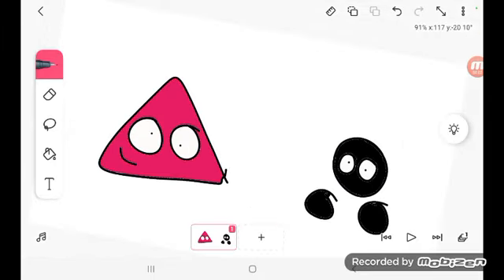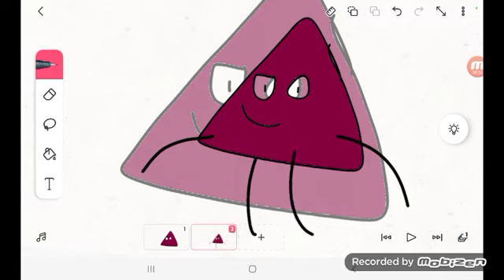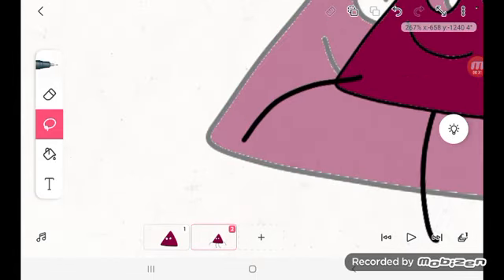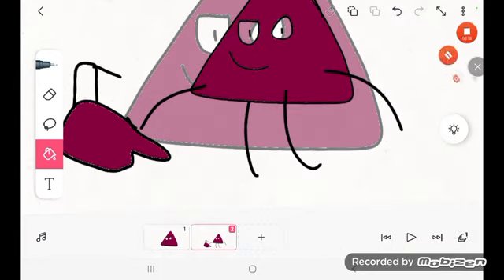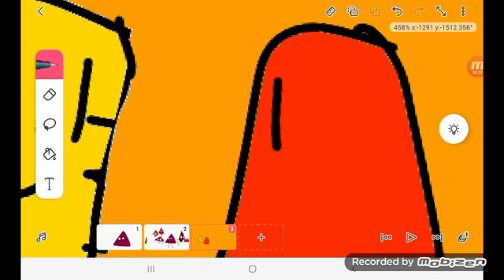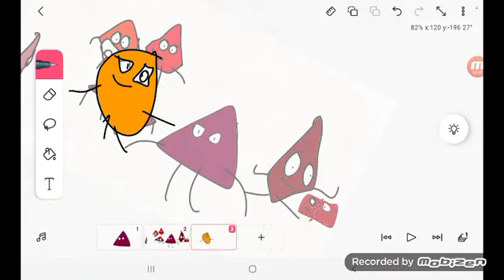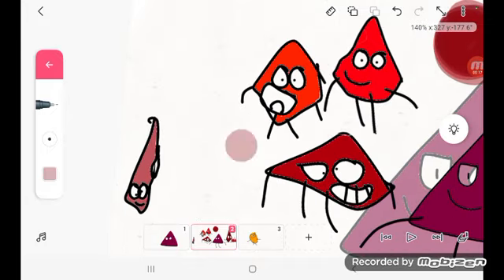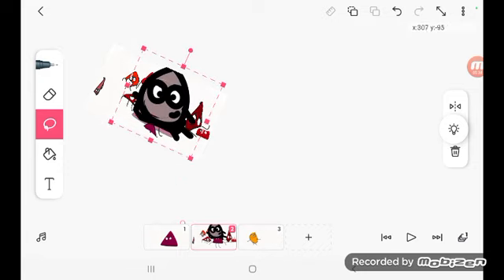colourblocks new color (season 19)